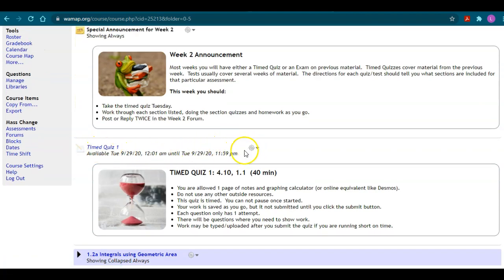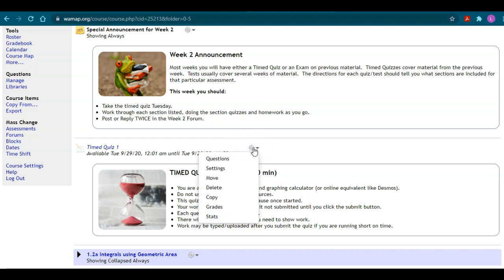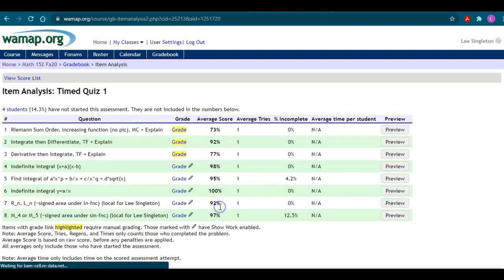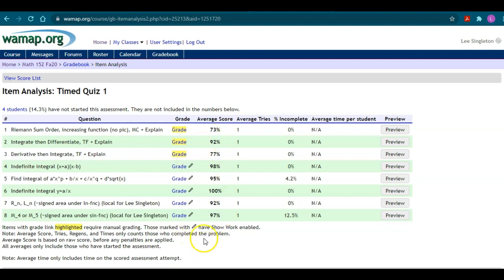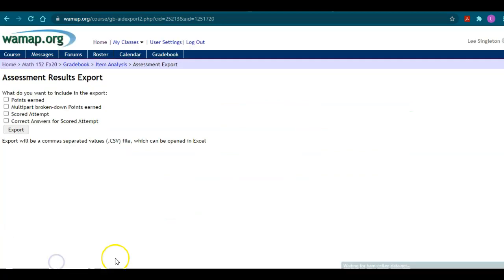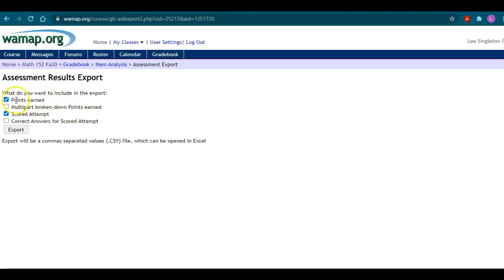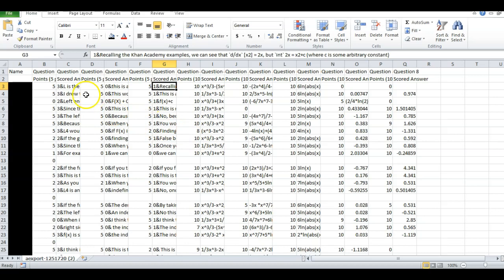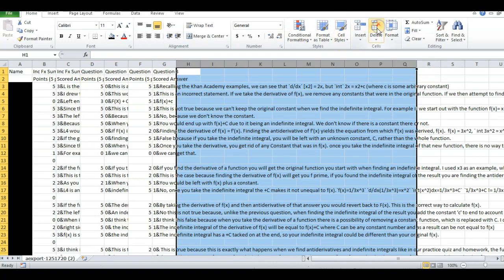Wamap Exam Responses